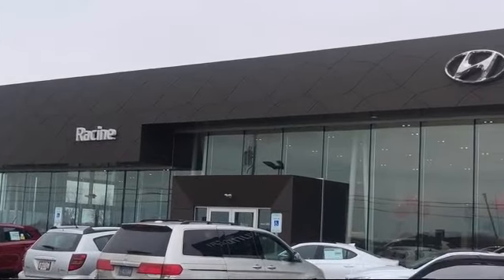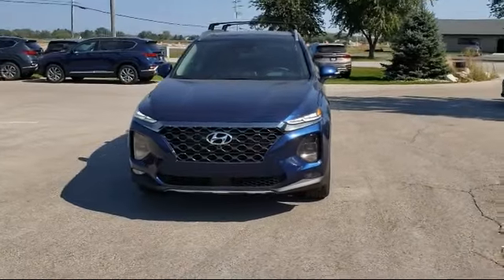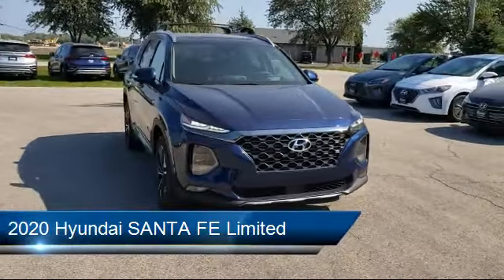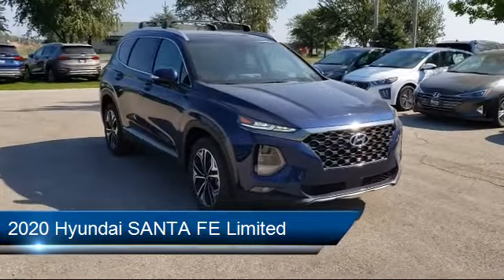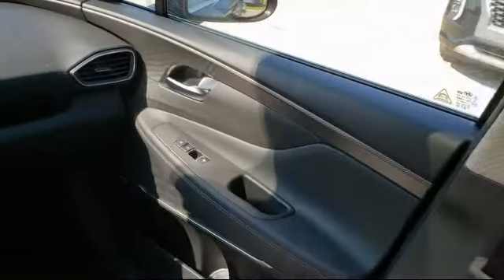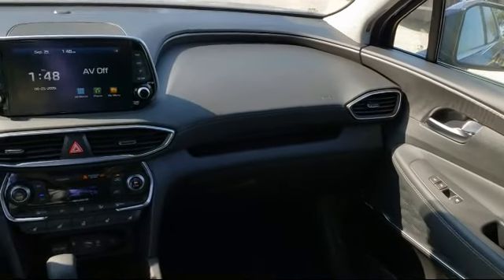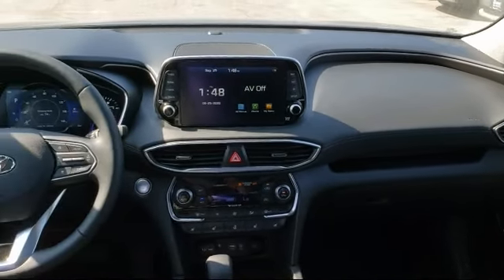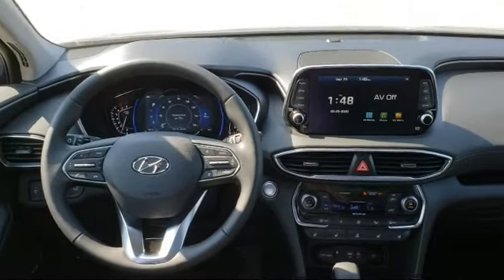2020 Hyundai SANTA FE Limited Racine Milwaukee Kenosha Janesville Burlington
2020 Hyundai SANTA FE Limited Stock Number: LH270461 Vin:5NMS5CAA3LH270461.